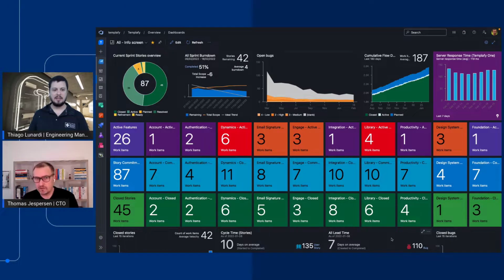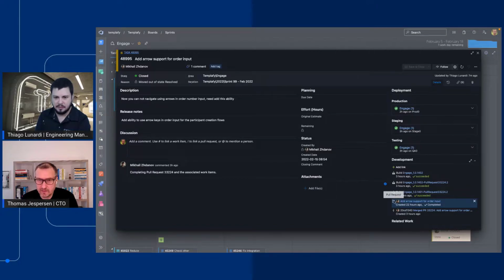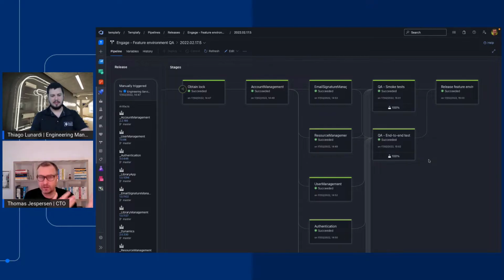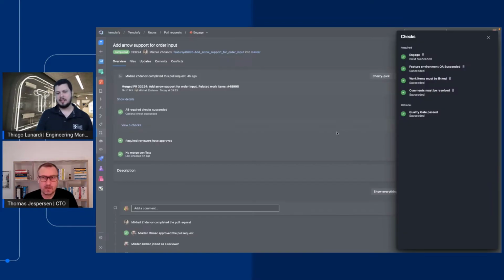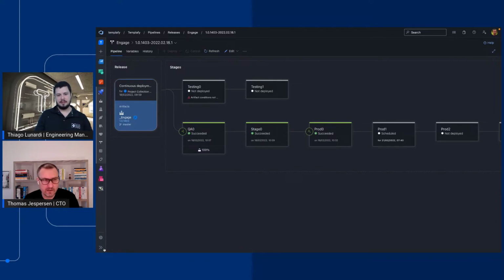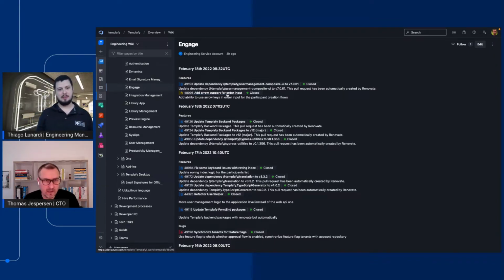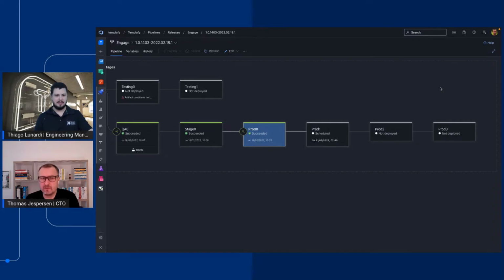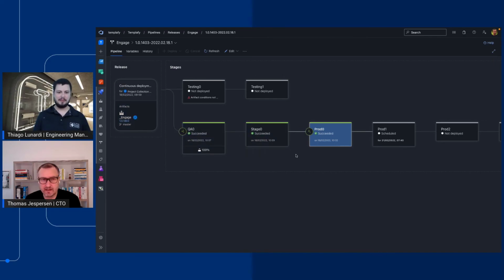Episode 01 | Azure DevOps - Our Software Development Life Cycle Tool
We want to show how we build Templafy, the real thing, the real software developer lifecycle, a real data platform, our real end-to-end tests. How all those tools fit together in a beautiful setup.